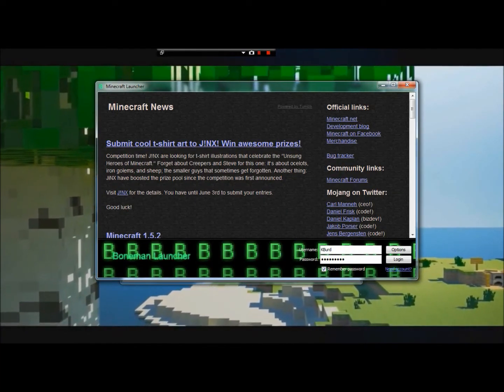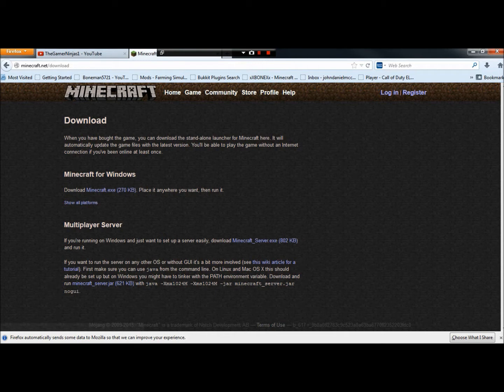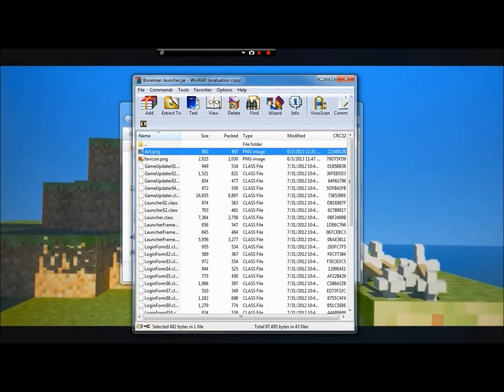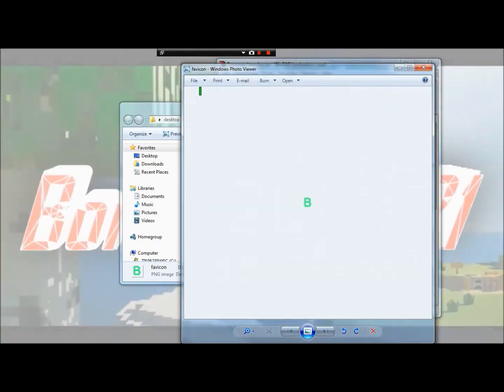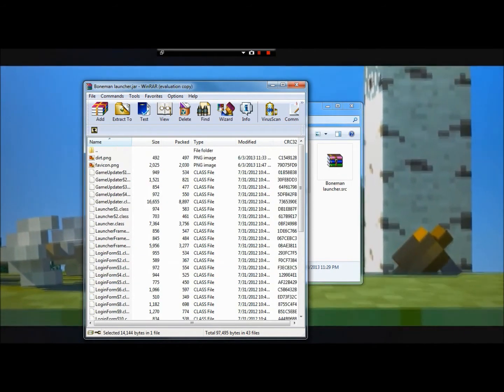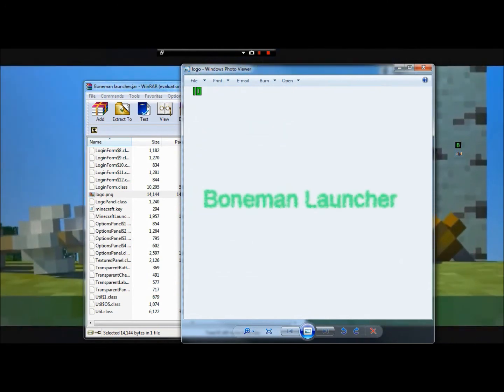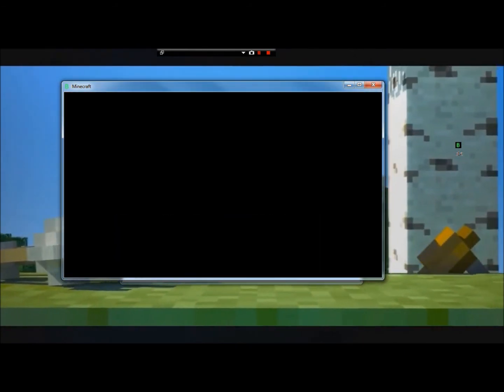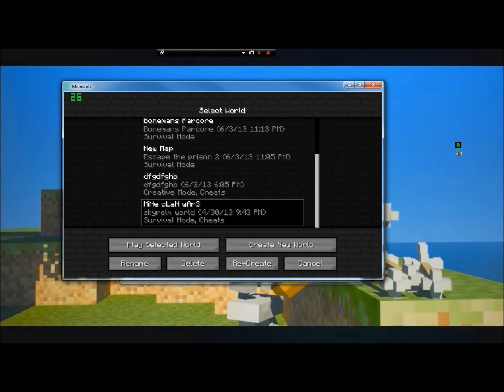How to customize your minecraft launcher [HD] (Old Launcher)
if you was wandering i have my intro as a live background on my computer